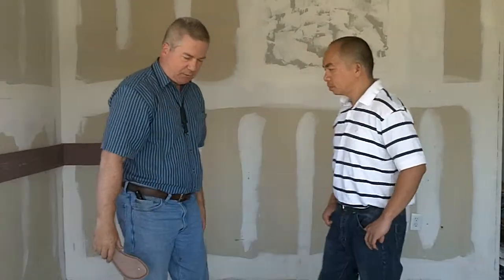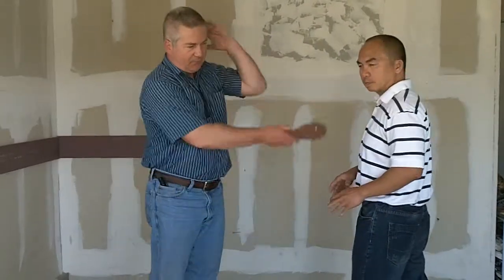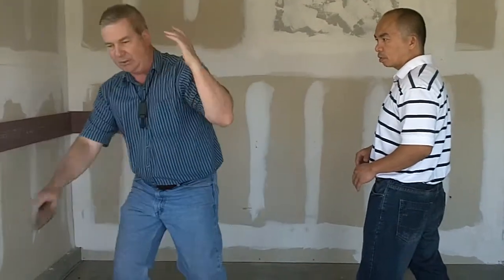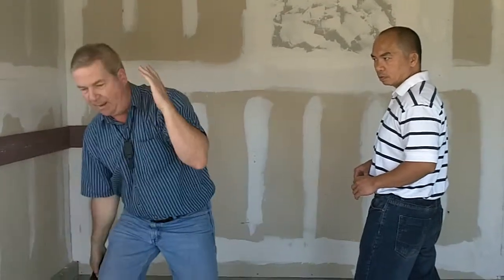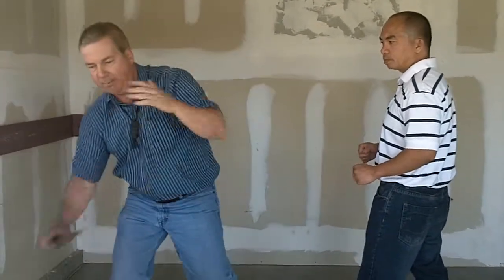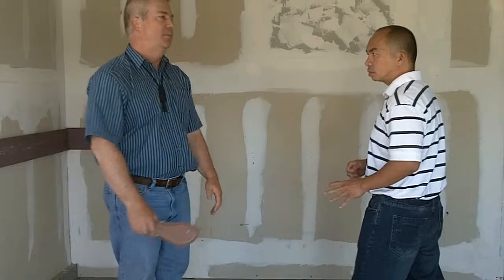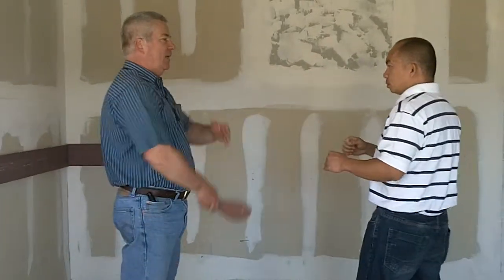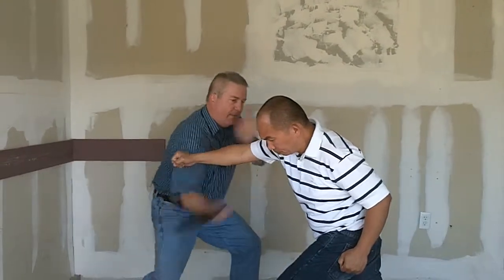The Cook Method for the Sap 003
The Giron Fan Combination Steps 1 and 2